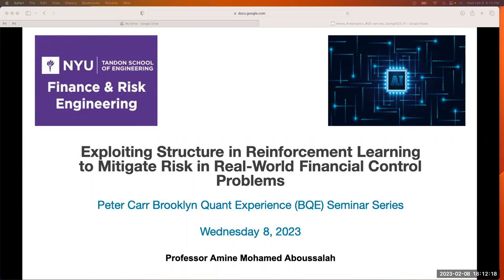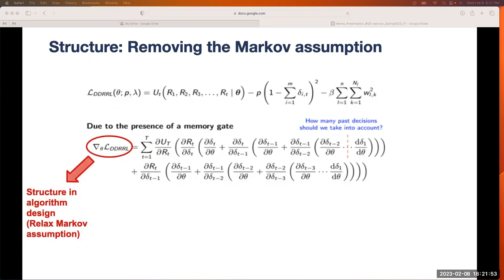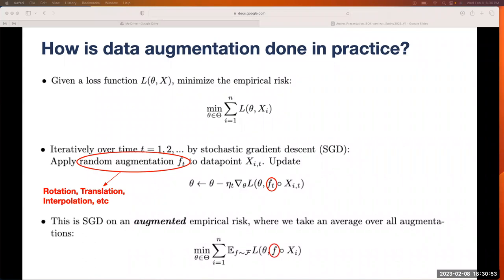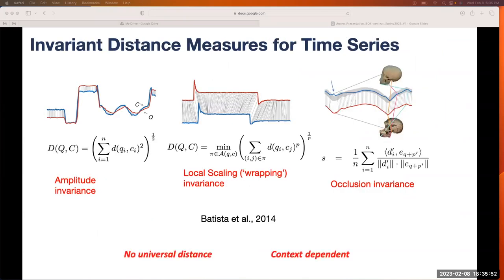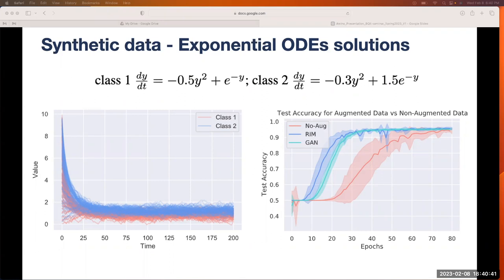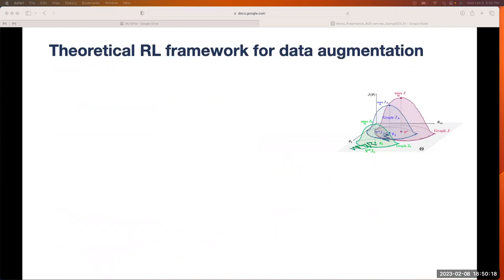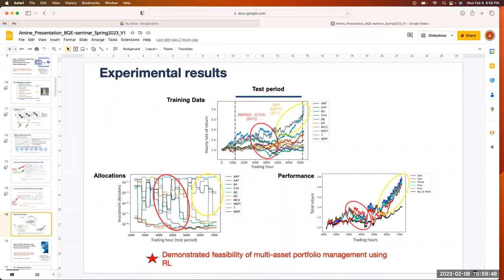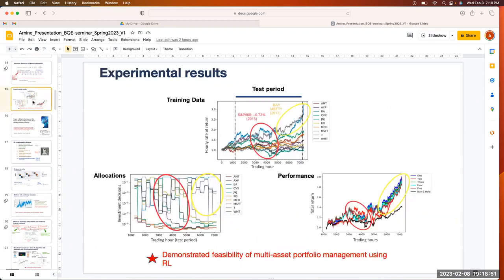Peter Carr Brooklyn Quant Experience (BQE) Seminar Series: Amine Mohamed Aboussalah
The Department of Finance and Risk Engineering at NYU Tandon welcomed Prof. Amine Aboussalah to the Peter Carr BQE Seminar Series on February 8 2023.

Title
Exploiting Structure in Reinforcement Learning to Mitigate Risk in Real-World Financial Control Problems